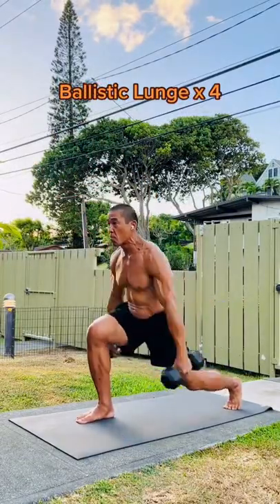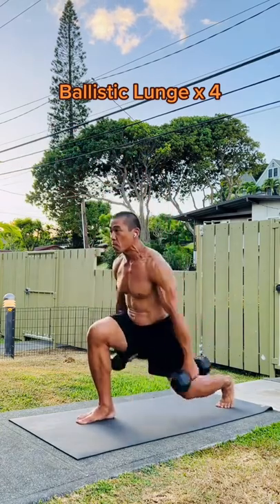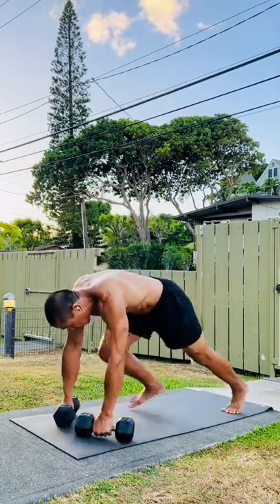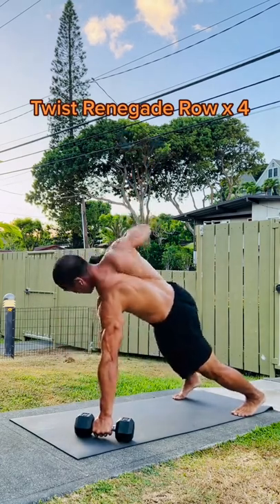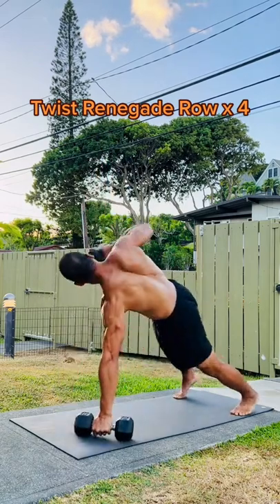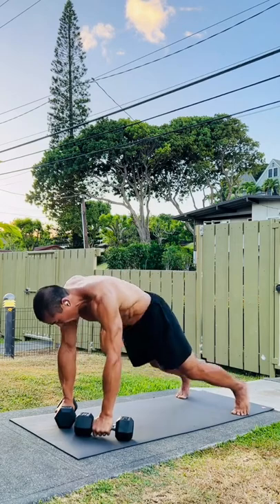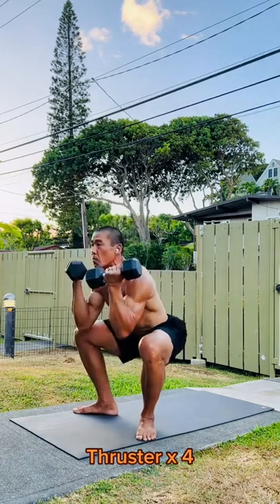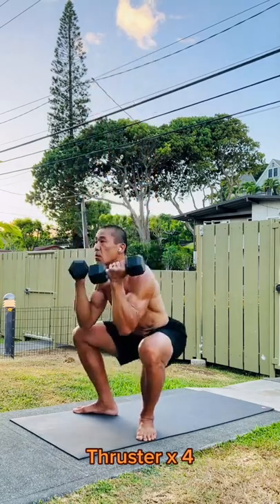“Dumbbell Three” Exercise Circuit with 20 lbs. Dumbbells - age 53, June 9, 2022, 6:53 pm